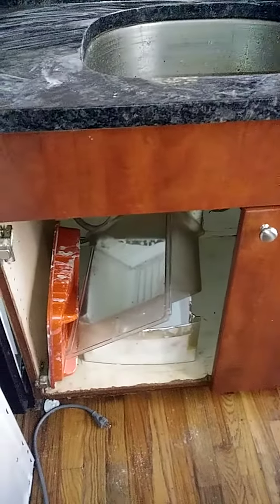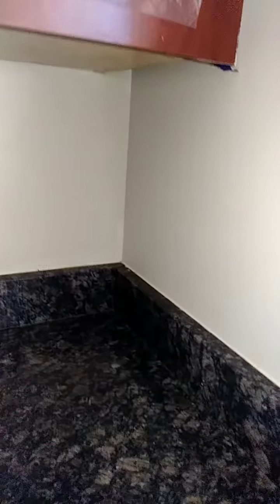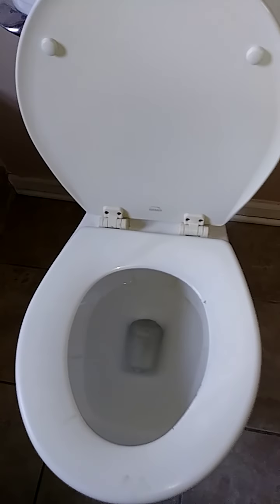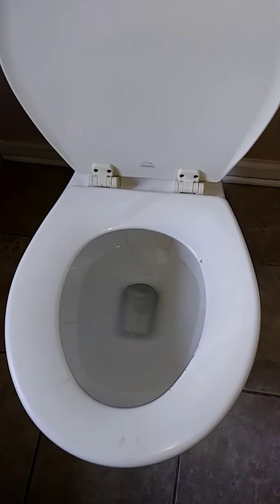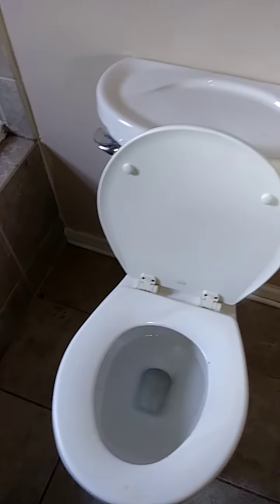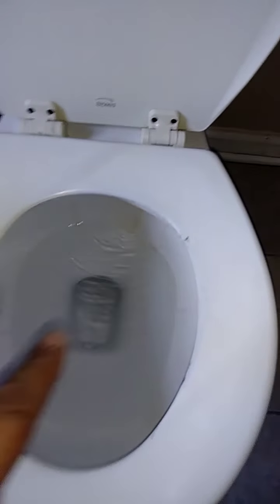7514 - 1 s. Essex 6 - 24 - 20 apartment look over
Just a review of things that need to be done at the apartment.